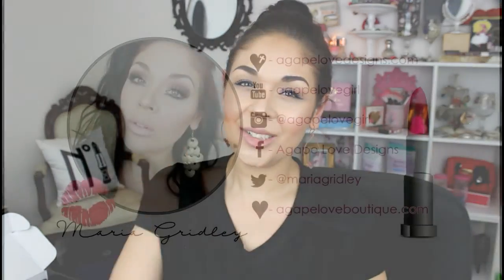Mailbox Monday #64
Thank you Derma e for my gift! dermae.com

WHAT I'M WEARING: